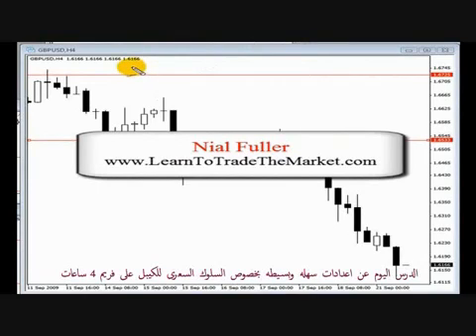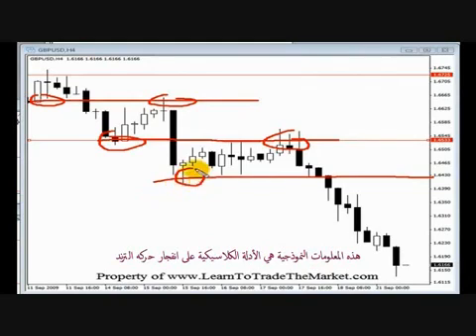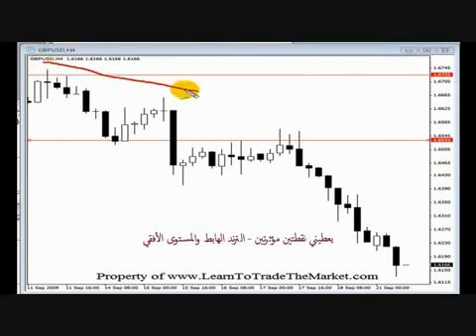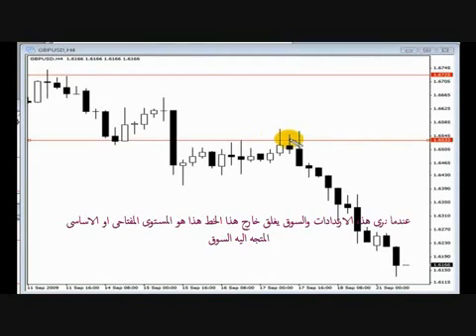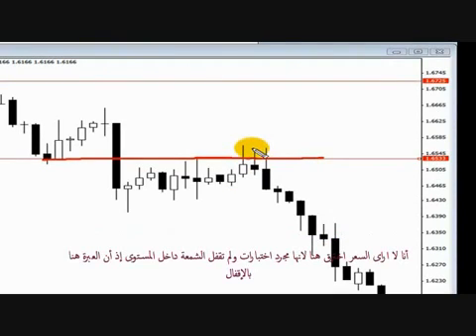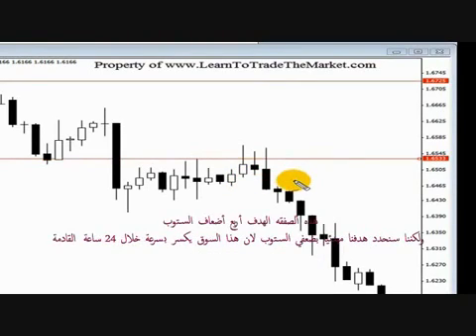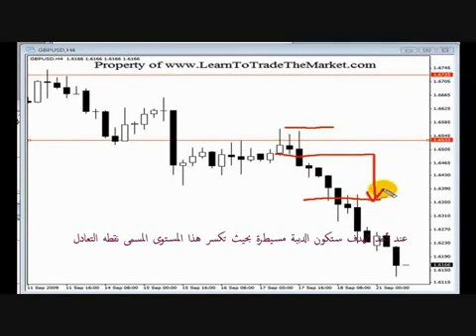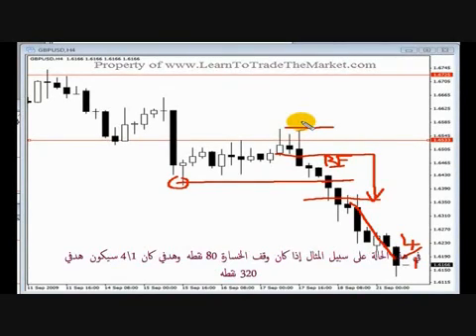استراتيجية الخطوط الافقية للسوق التى يأتى بعدها الانهيار